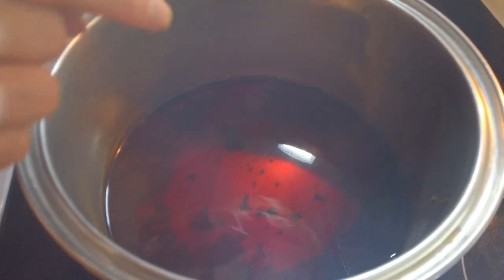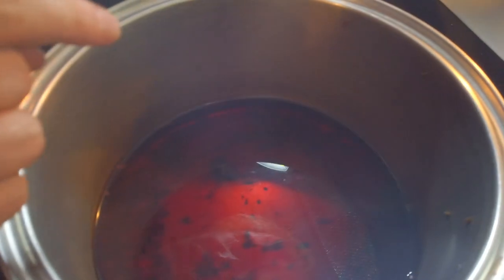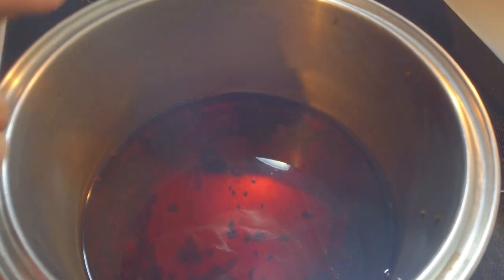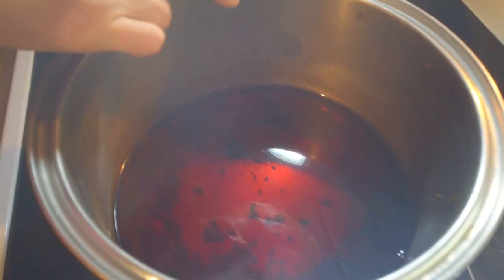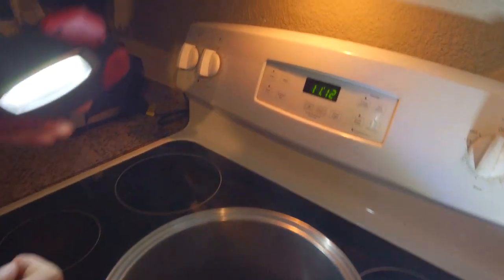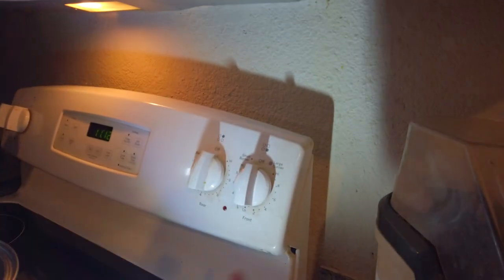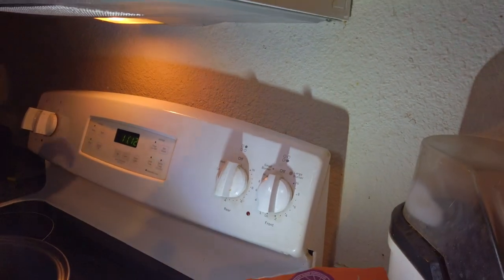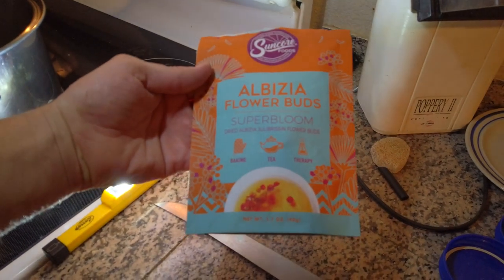Red & Cyan Color Tea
Its color you can see with your eye bawls.